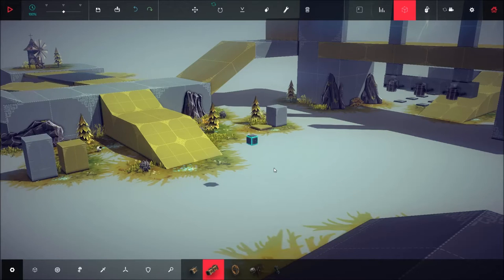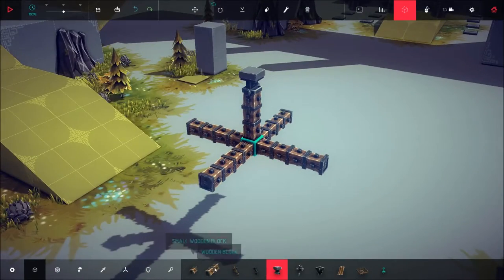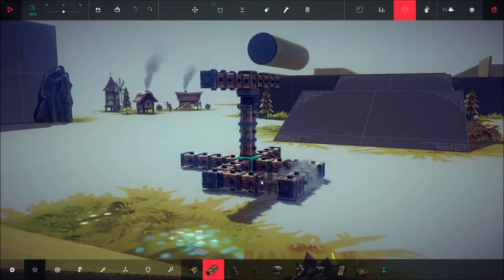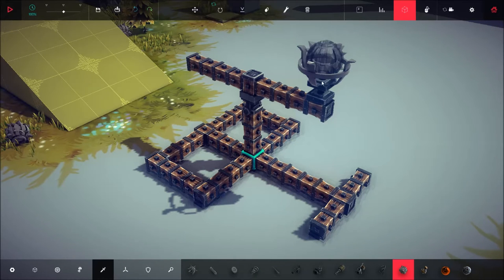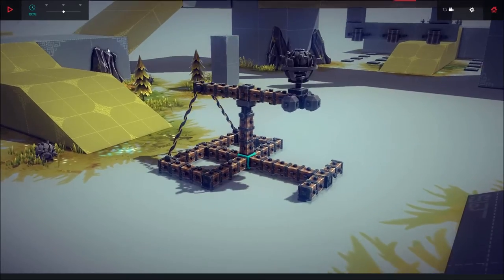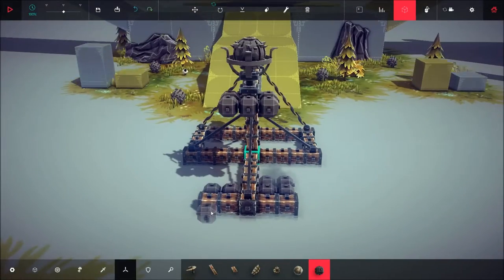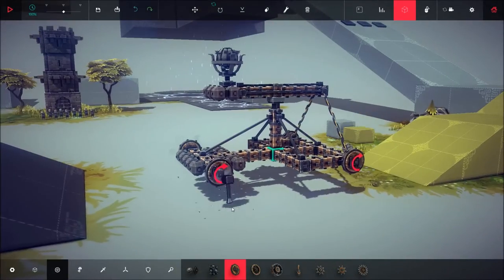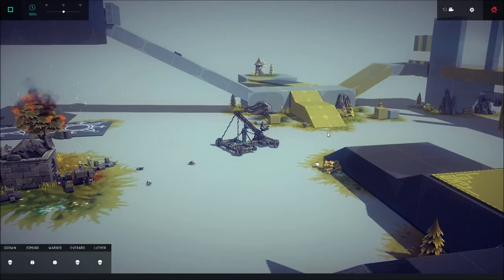Besiege - how to make a Catapult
Please tell me what to do a tutorial about next!
This is a very easy tutorial on how to make a very easy and swift catapult. That is also drivable.